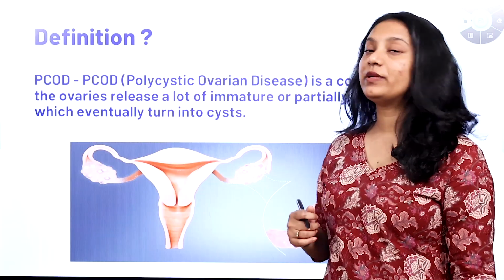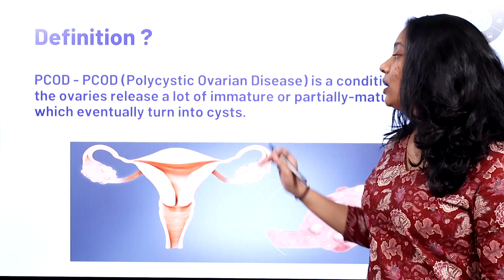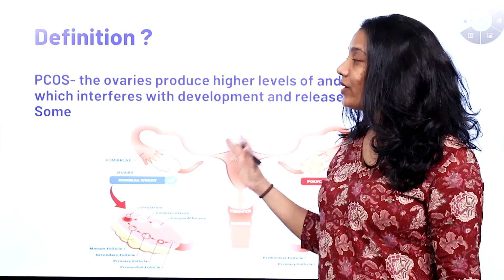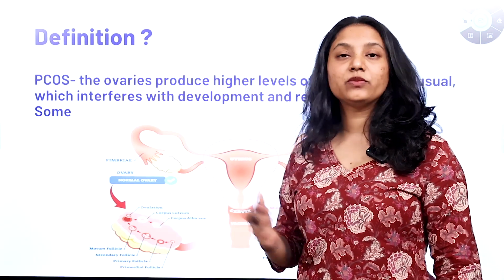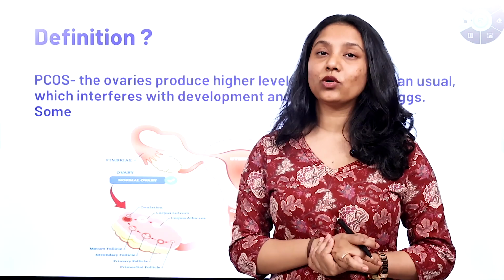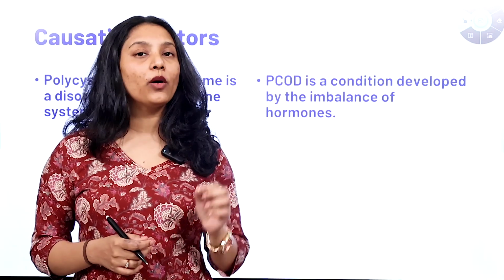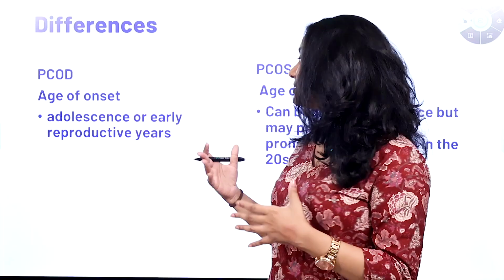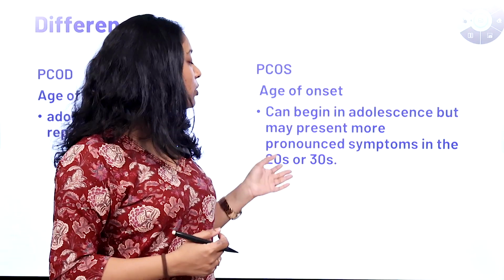Understanding PCOS and PCOD | Treatment Cure Medicine Surgery. | Gynaecology Women | Homeopathy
Speciality Clinic
Fidicus Women

About Video : Do you have PCOS or PCOD? Know the difference, symptoms, causes, and how each affects your body. This video explains both conditions in detail and explores how homeopathy offers personalized, side-effect-free treatments to restore hormonal balance, improve fertility, and manage menstrual issues naturally. Understand the root cause and take the right step toward cure with expert homeopathic care.

Questions Addressed : What is the difference between PCOS and PCOD?

How do PCOS and PCOD affect a woman's reproductive health?

What are the common symptoms of PCOS and PCOD?

Can PCOS or PCOD lead to infertility in women?

How is PCOS/PCOD diagnosed and confirmed?

What are the causes behind hormonal imbalance in PCOS and PCOD?

What lifestyle changes help in managing PCOS/PCOD naturally?

How does homeopathy treat PCOS and PCOD differently from conventional medicine?

Are there any side effects of homeopathic treatment for PCOS/PCOD?

Can PCOS or PCOD be cured completely with homeopathy?

About Dr. Bharadwaz :
Gynaecology Specialist